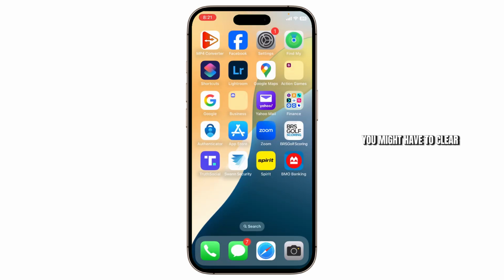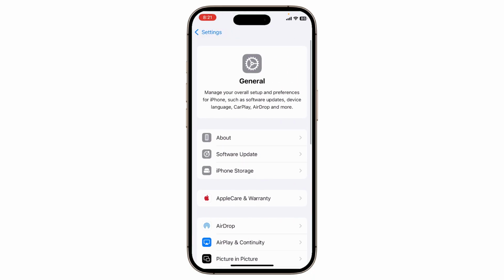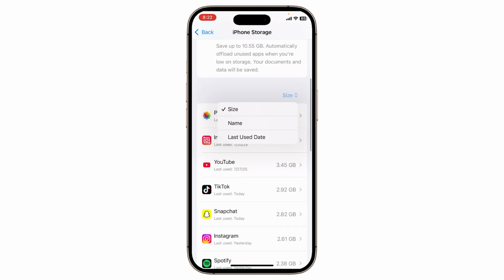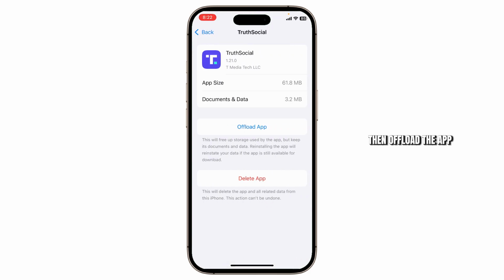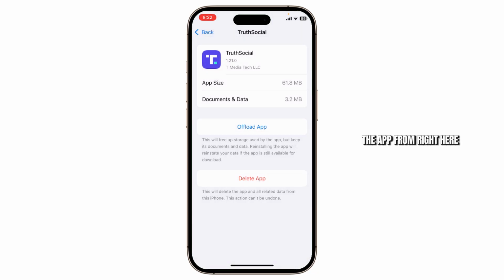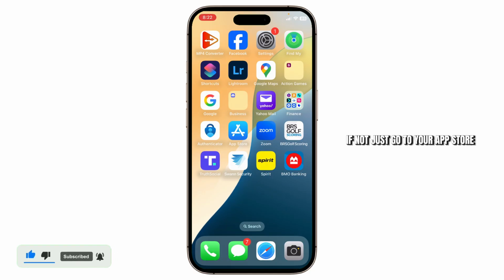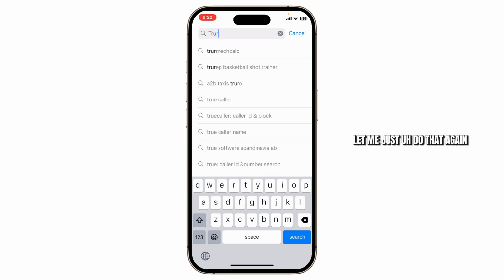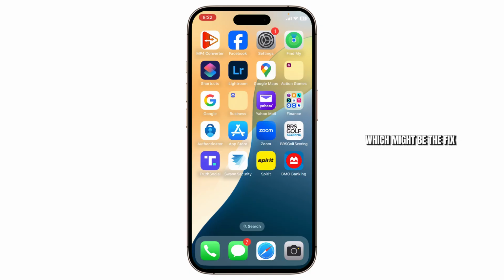How To Fix Truth Social App Not Working 2025 | Truth Social App Not Working Fix (FULL GUIDE)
Is your Truth Social app not working properly in 2025? 🚫📱 Whether it's crashing, freezing, not loading, or refusing to open — this FULL GUIDE has you covered with quick and effective solutions!

What You’ll Learn in This Video:
✅ How to fix Truth Social app not opening or crashing
✅ Check for app updates and clear cache/data
✅ How to resolve login issues and loading problems
✅ Network, device, and storage troubleshooting tips
✅ Bonus: How to reinstall the app safely without losing data

Get your Truth Social app running smoothly again with this step-by-step 2025 fix guide!

📌 Chapters:
⏱ 0:00 - Introduction
⏱ 0:10 - How To Fix Truth Social App Not Working